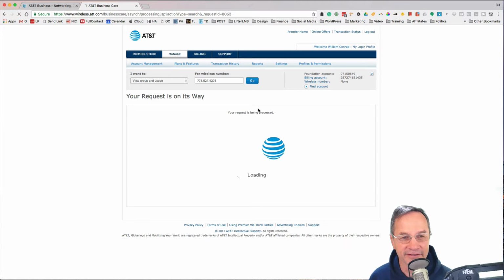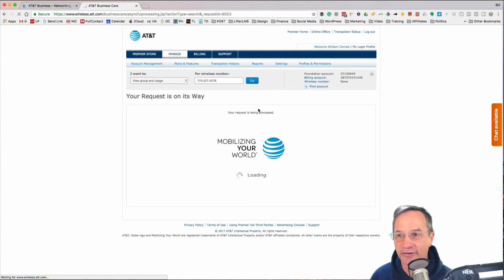AT&T Premier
askbillconrad.com Today we look at how to log onto AT&T Business Premier and review our cell data uses of all the account.

1. log in and go to "View Group Usage:"
2. You have to click the "View Group Usage" twice (this is the trick to viewing the usage.

I made this video to remind me to click the "View Group Usage Twice."